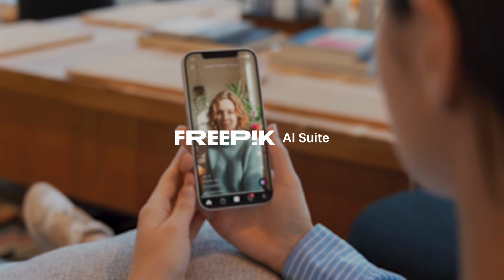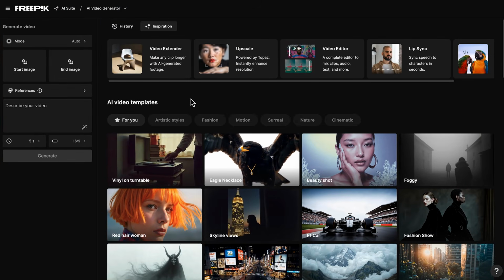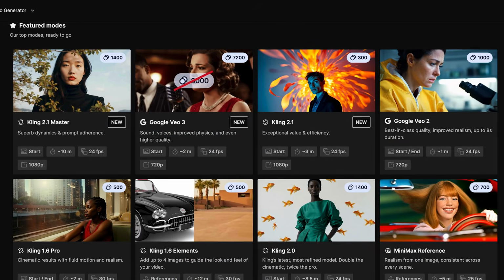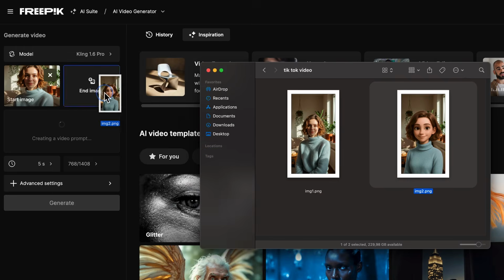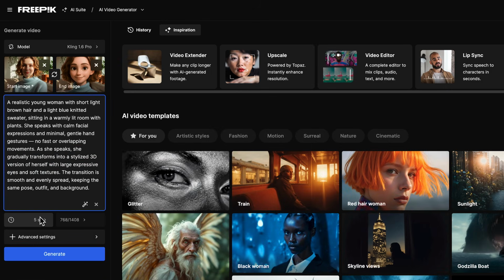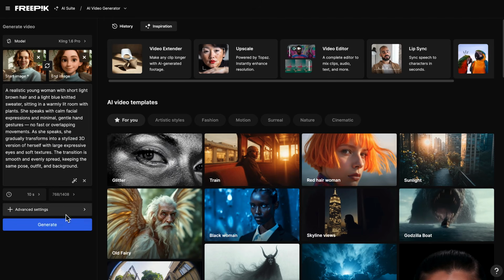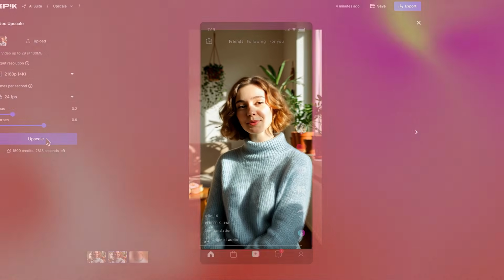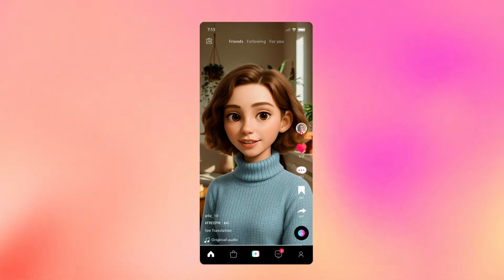How to make a TikTok transition video with AI | Magnific Use Cases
Here's how to create an amazing transition video with AI using Magnific AI tools in just a few steps. Choose your start and end images, set the transition, add voice with Freepik Lip Sync, and finish it off with high-quality upscaling. Great for creators and social media teams looking to make scroll-stopping videos with minimal effort.

✍️ Prompt: A realistic young woman with short light brown hair and a light blue knitted sweater, sitting in a warmly lit room with plants. She speaks with calm facial expressions and minimal, gentle hand gestures — no fast or overlapping movements. As she speaks, she gradually transforms into a stylized 3D version of herself with large expressive eyes and soft textures. The transition is smooth and evenly spread, keeping the same pose, outfit, and background.